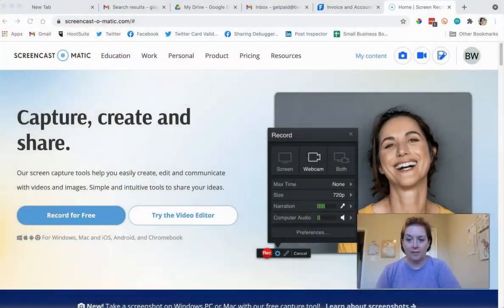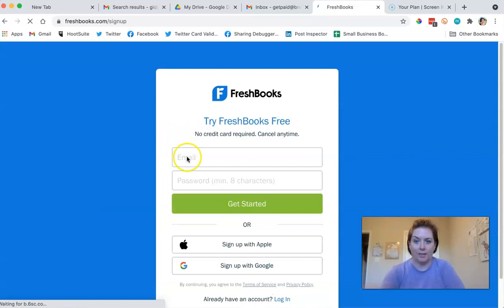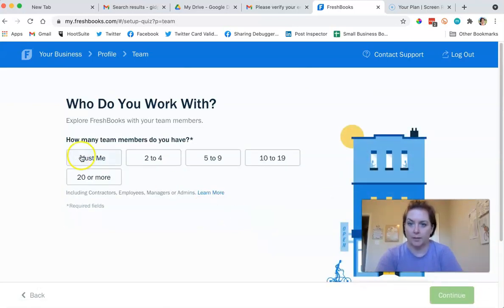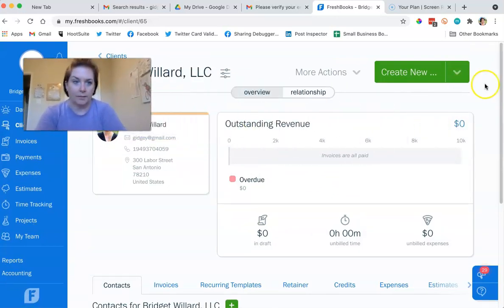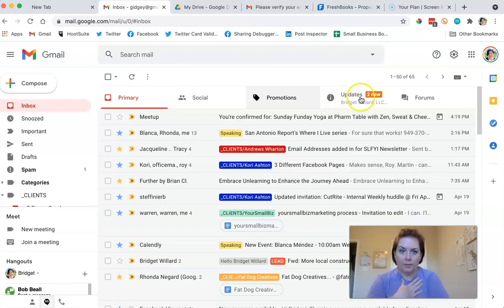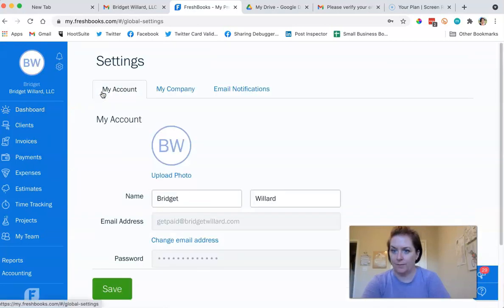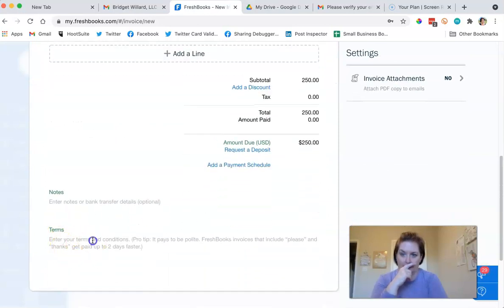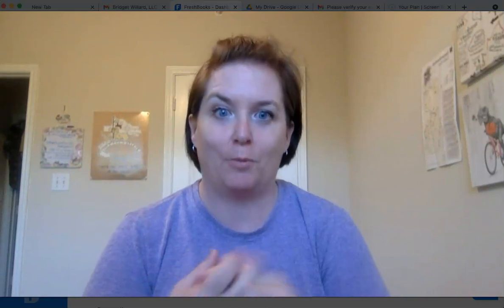Setting Up FreshBooks for the First Time How to Get Paid Series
Using an accounting system doesn't mean that you're "automating everything."

Accounting systems like FreshBooks allow you to be paid online, faster, and it helps your business look professional -- from branded proposals (estimates) to invoicing. Every touchpoint with client, matters.

FreshBooks has a couple of plans that are completely affordable. $15/mo for 5 clients. $25 for 50 clients.

I was on the $25/mo plan (actually billed monthly) for 4 years. It's seriously a great product.

Are you worried about credit card fees? No problem. Add 3% more to your pricing to account for the payment gateway fees (PayPal, Stripe, WePay, etc).

You can even connect FreshBooks to your bank for ease of expenses and export profit and loss (P&L) statements.

There's really no reason why you should still be doing your accounting on Google Sheets.